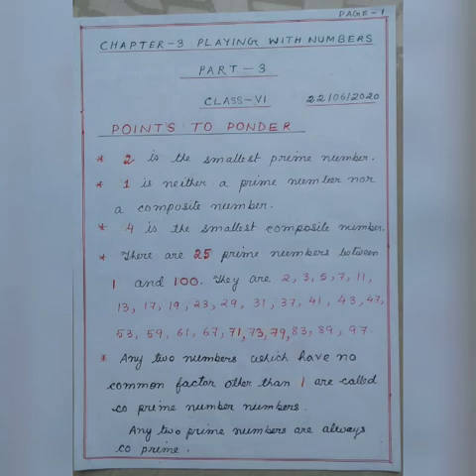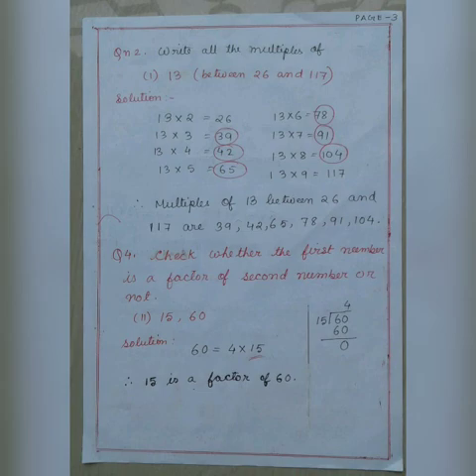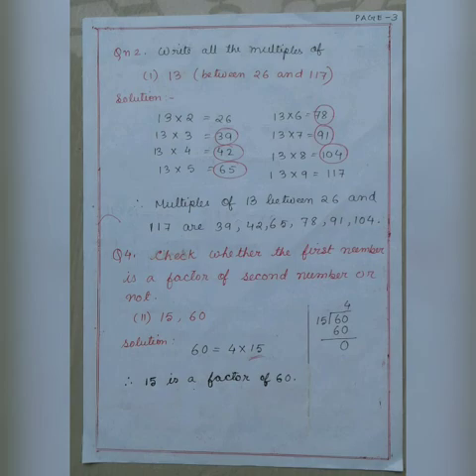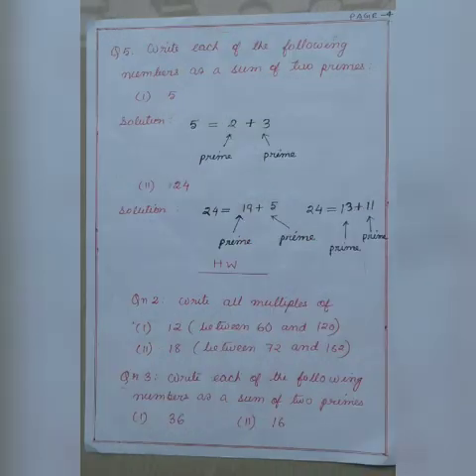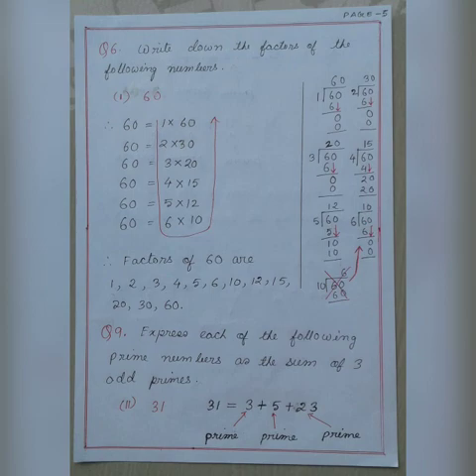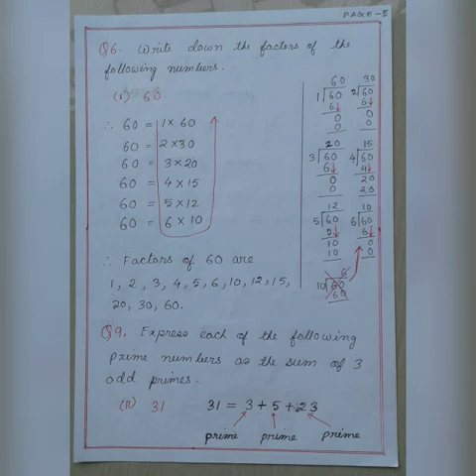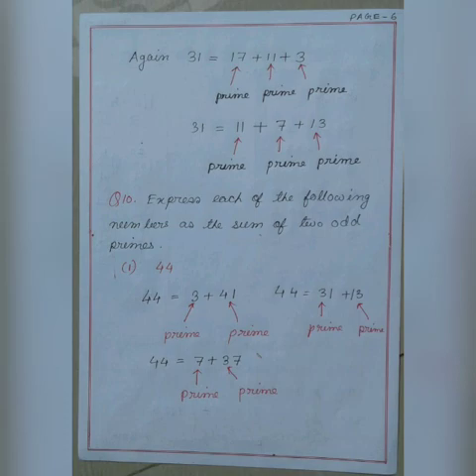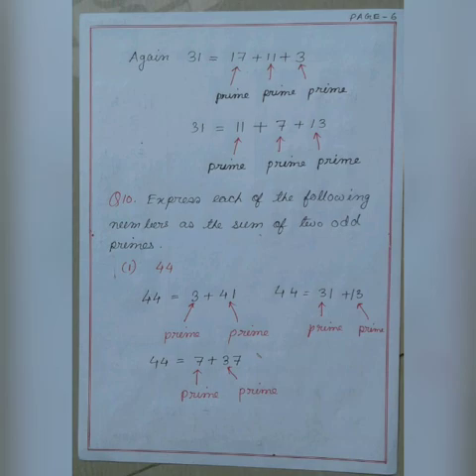Mathematics: class 6: playing with numbers: June 22, 2020